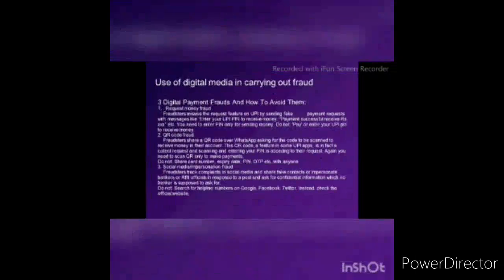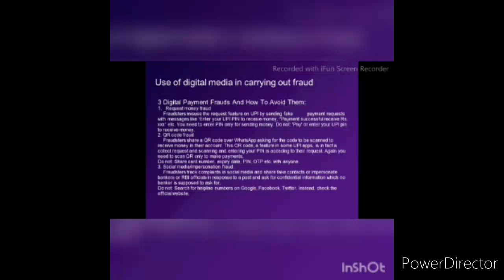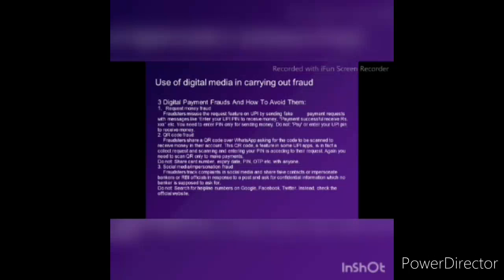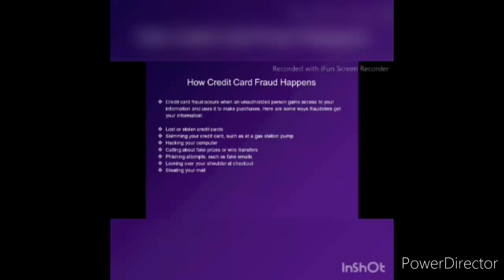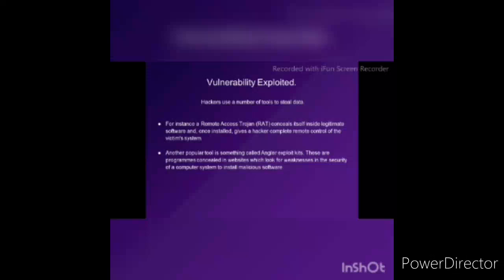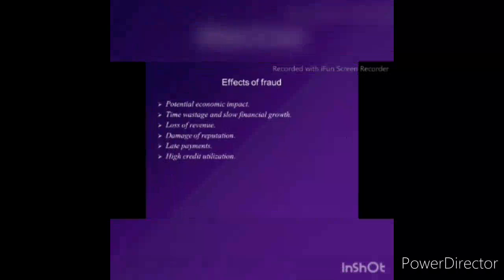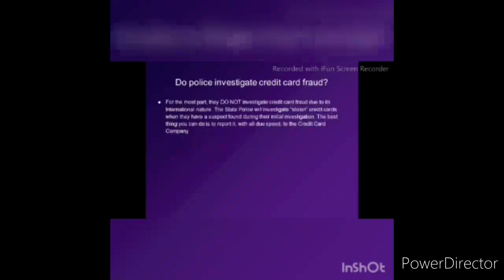Study Credit Card Fraud as an identity threat